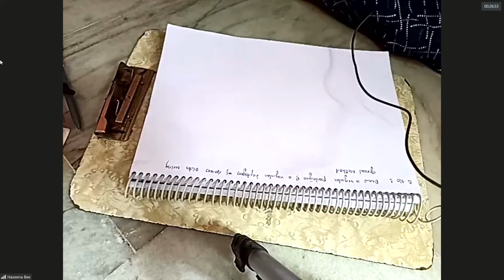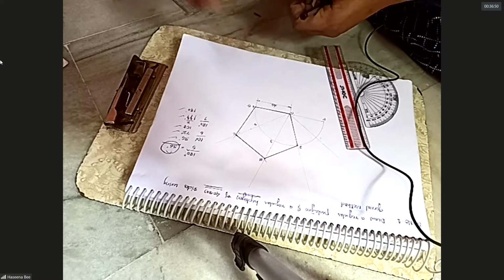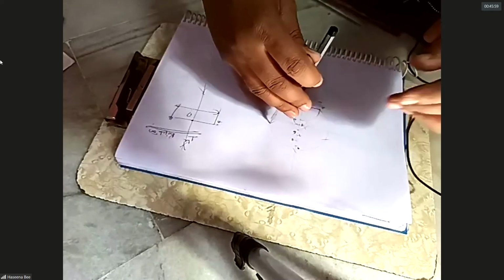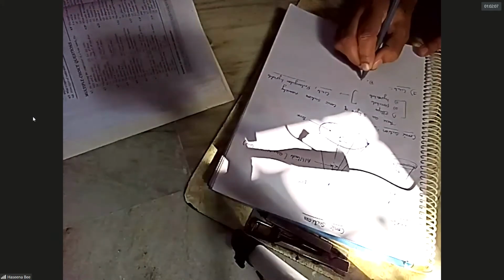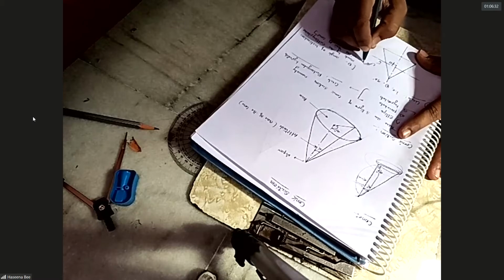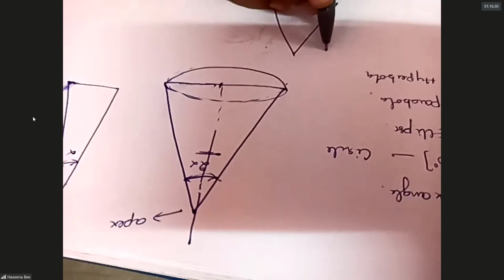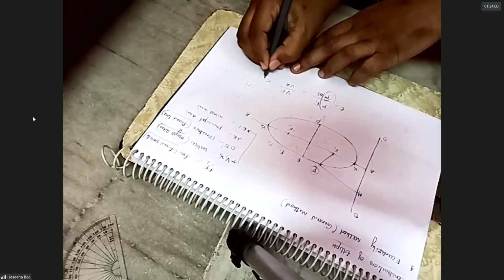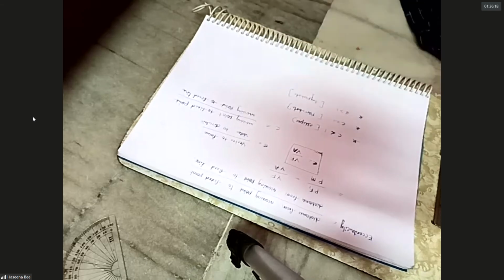DRAWING - CLASS 4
topics
1. revision of polygons (2methods)
2. conic section.
     a.circle
     b.ellipse
     c.parabola
     d.hyperbola
     e.eccentricity
Mech ❤ Chandu sir.